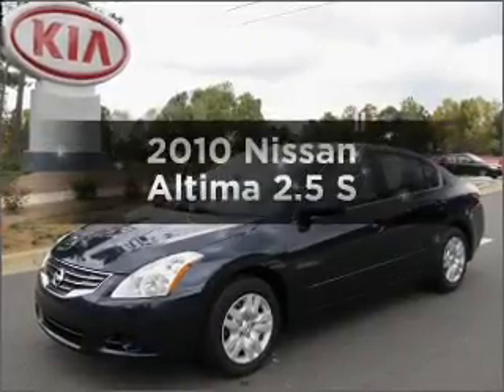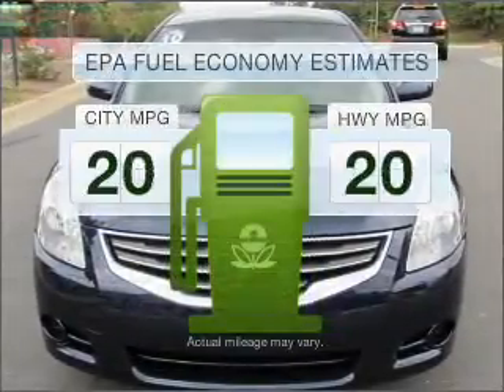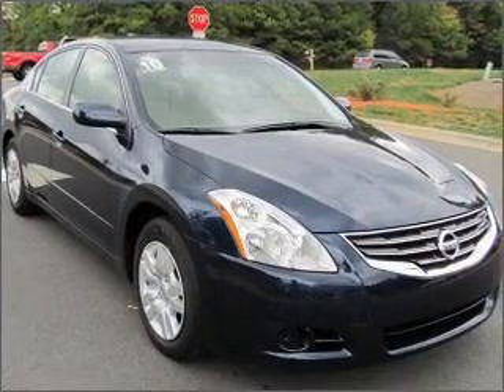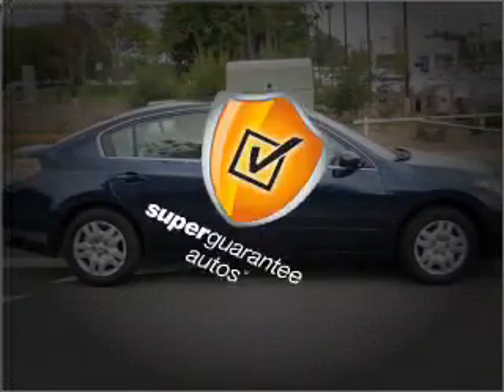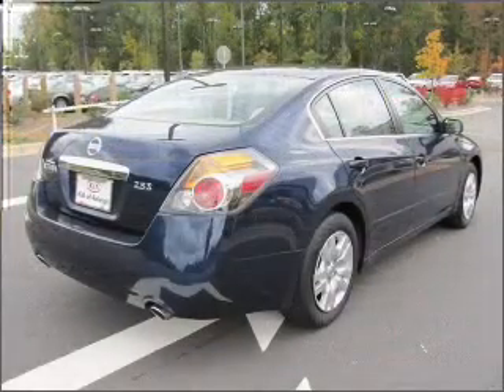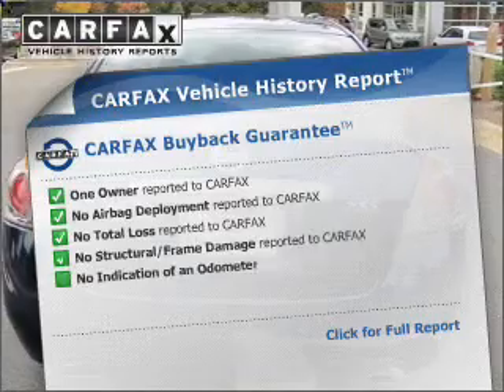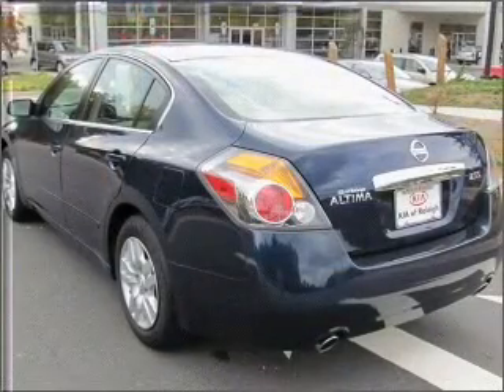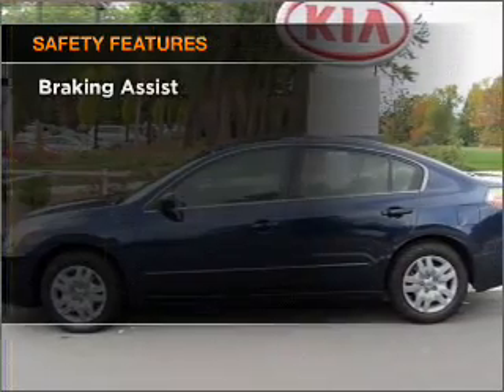2010 Nissan Altima - Raleigh NC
Year: 2010
Make: Nissan
Model: Altima
Trim: 2.5 S
Engine: 2.5 liter inline 4 cylinder 16 valve
Transmission: Automatic CVT
Color: Blue
Mileage: 24039
Address:
9209 Glenwood Ave